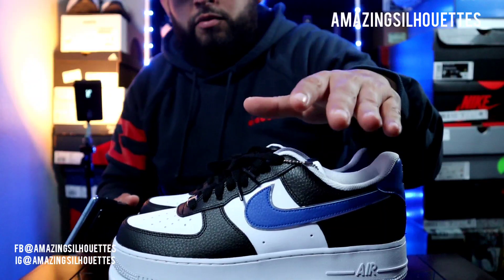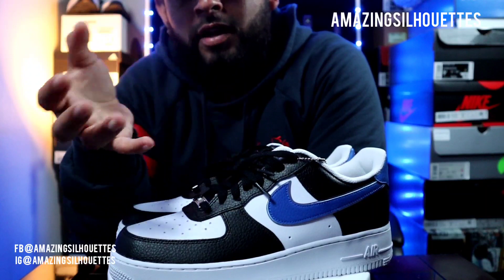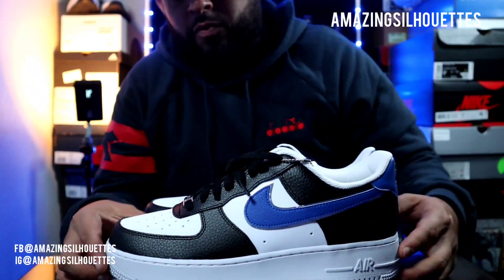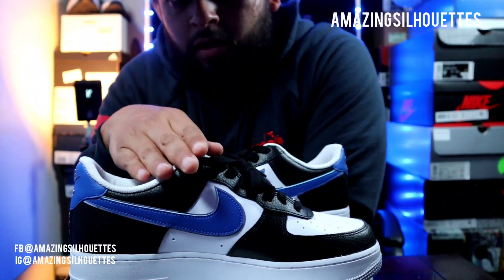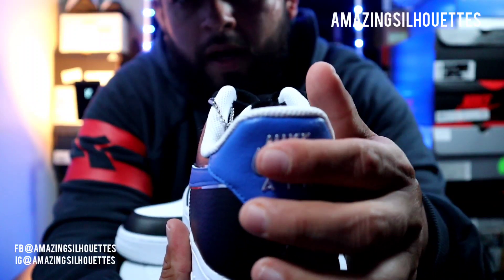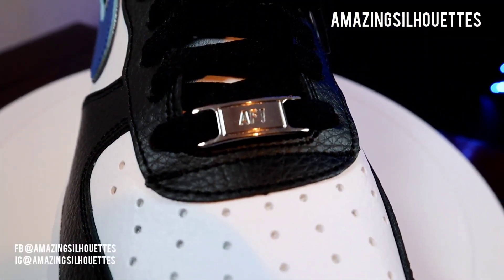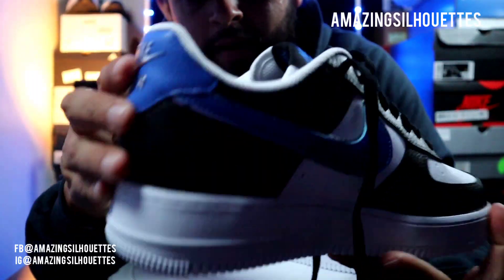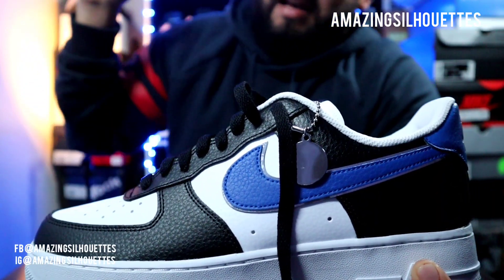Air Force 1 Fragment Design Style | Es pura dinamita 🔥| Unboxing On feet 👟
Amigos Amazings!!! Espero la esten rompiendo super chidoo! Esta semana les traigo Un par que roba miradas. En algunos blogs o sitios web dedicados a los sneakers y streetwear lo han llamado "Fragment Design" por aquello de los colores de esa marca de streetwear o también lo han llamado Black Royals" . Estos "Bad Boys" tuvieron un drop muy en silencio. Algo así como un drop solo para afortunados y conocedores. Dime que opinas de estas bellezas? Peace Fellas!!!
Siganme en